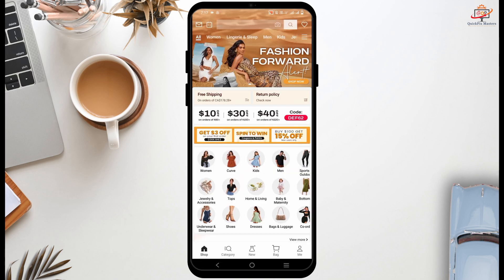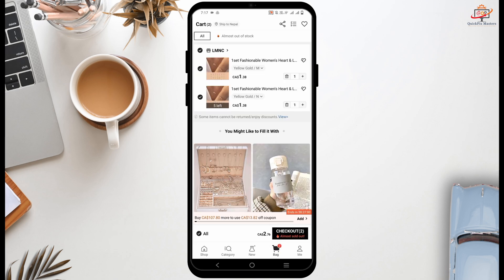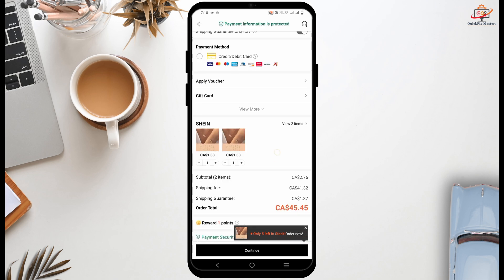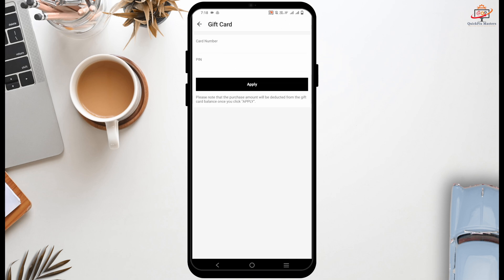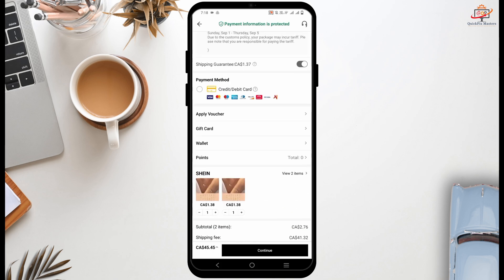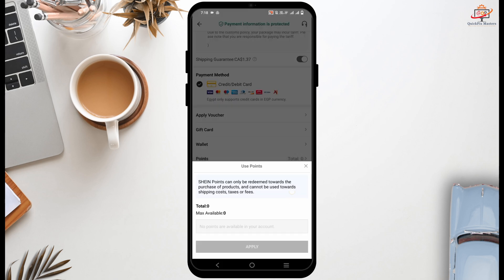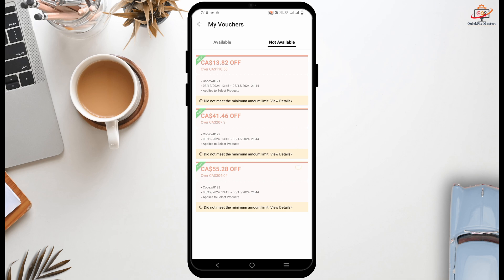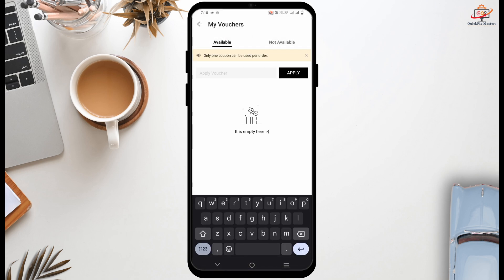How to Apply Coupons on Shein App | How to Use Coupons on Shein App | Shein Coupon Code 2024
How to Apply Coupons on Shein App

Looking to save money on Shein? Follow this step-by-step guide to easily apply coupons on the Shein app during checkout.

**Timestamps:**
0:00 - Introduction
0:10 - How to Apply Coupons on Shein App